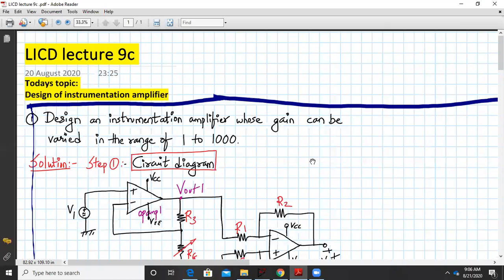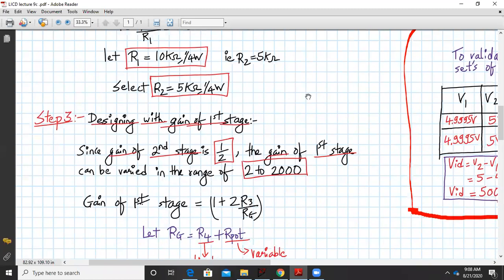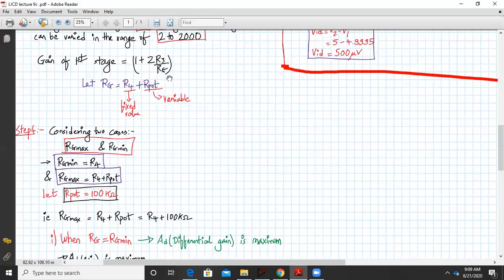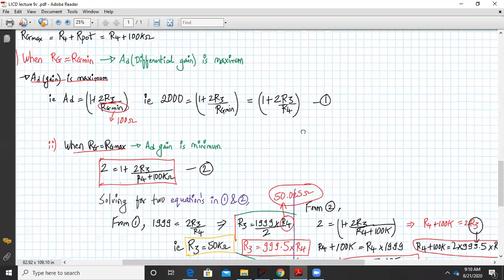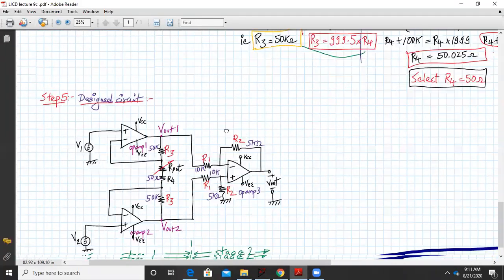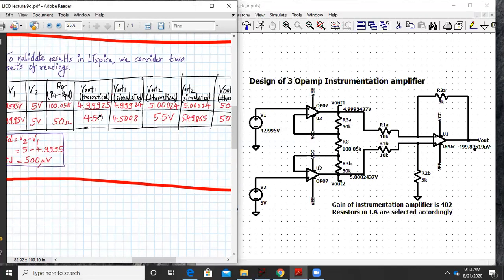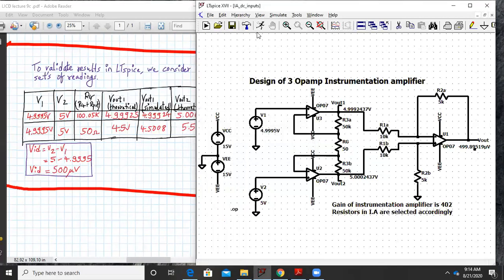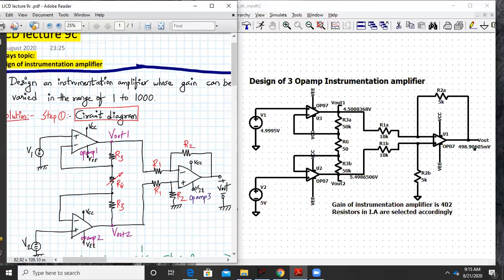Design of Instrumentation amplifier (3 opamp configuration)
LICD LTspice hands-on covers session the following topics:
1. 3 opamp instrumentation amplifier design using opamp OP-07 in LTspice.
2. Verification of results with 2 sets of values for RG and its simulation in LTspice.